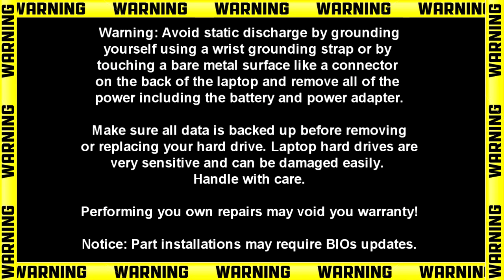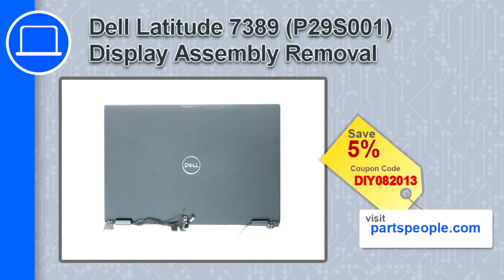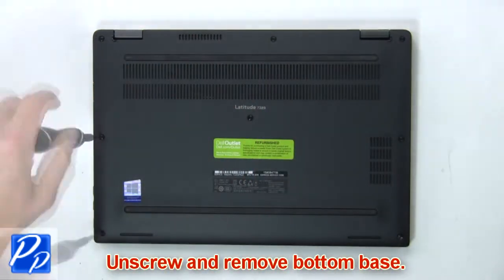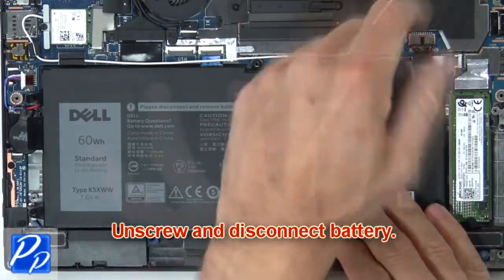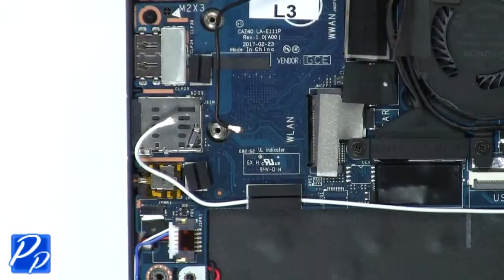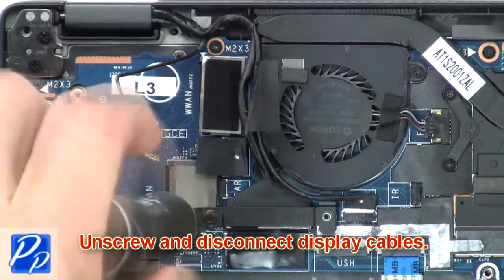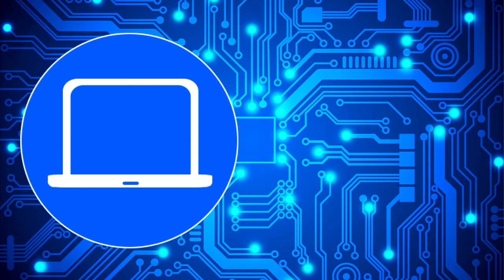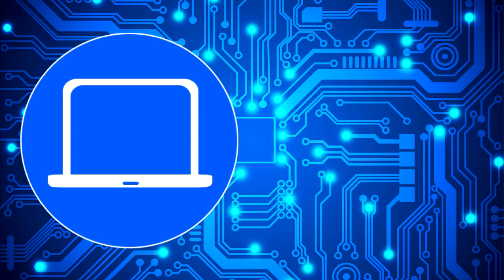Dell Latitude 7389 (P29S001) Display Assembly How-To Video Tutorial